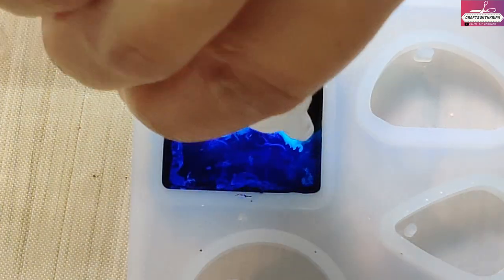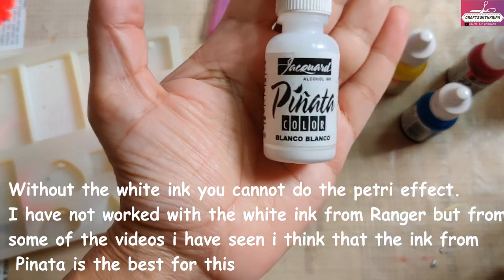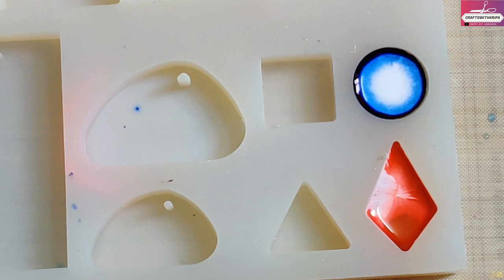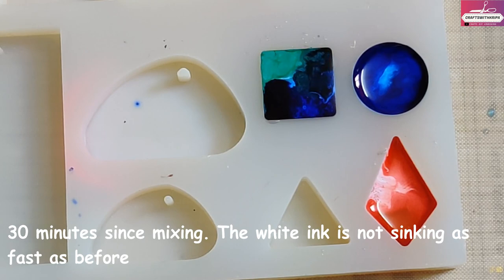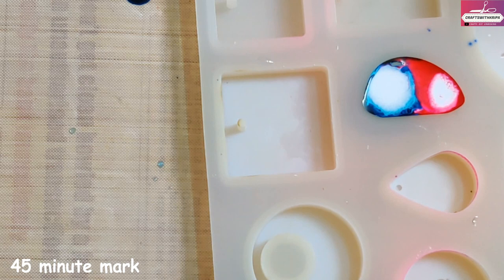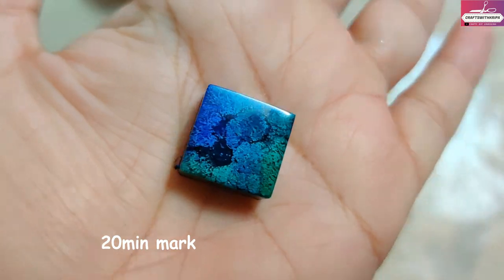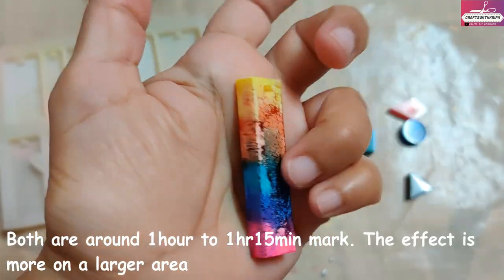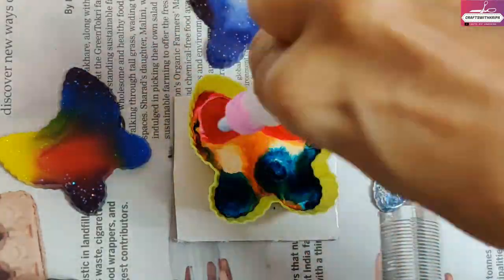How to create the Petri effect using Alcohol inks and Resin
WARNING: Please wear gloves, use a mask or respirator and work in a well ventilated room while working with resin.

I have used 3:1 Epoke resin from Fortune Chemie for this project

Link for epoke art resin
Link for BeyondInks
Link for Pinata inks